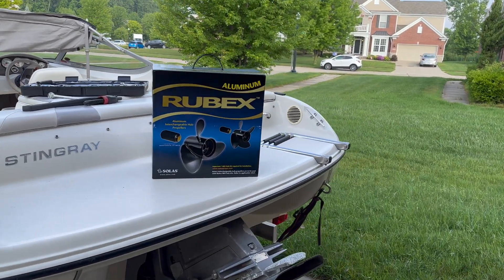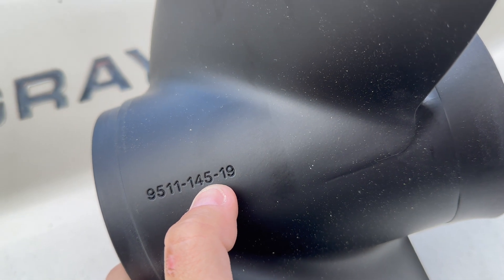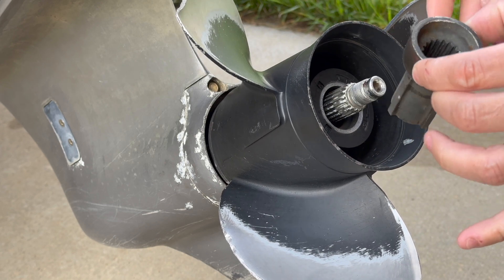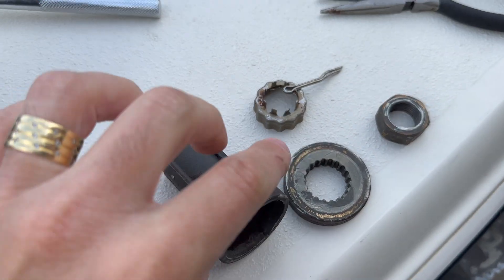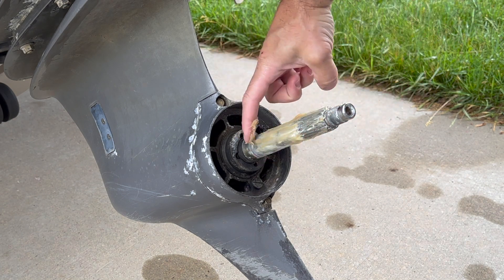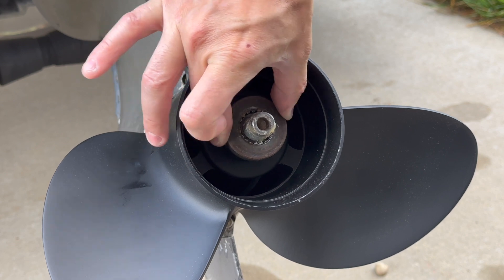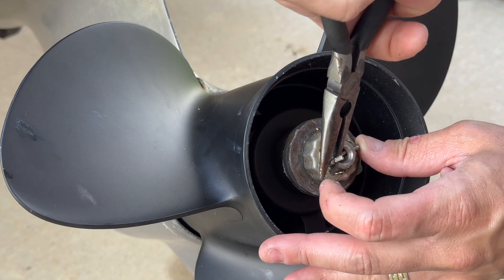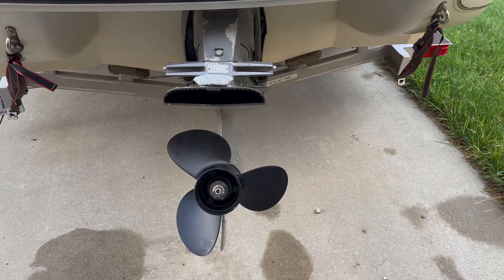Propeller RUBEX SOLAS Installation in a VOLVO Penta SX-A Sterndrive 14.5x19P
Video on How to replace a propeller in a Volvo Penta SX-A.
Propeller:
SOLAS 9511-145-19 Rubex 3 Aluminum 3-Blade Propeller - RH, 14.5" Diameter x 19" Pitch
Technical Details
Manufacturer ‎SOLAS SCIENCE & ENGINEERING C
Brand ‎SOLAS
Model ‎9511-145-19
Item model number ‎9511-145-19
Is Discontinued By Manufacturer ‎No
Exterior ‎Brushed
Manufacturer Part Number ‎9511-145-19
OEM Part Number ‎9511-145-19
Additional Information
ASIN B003C7UBF2